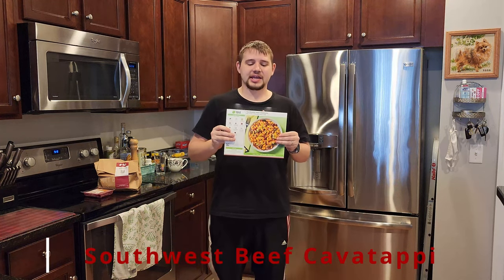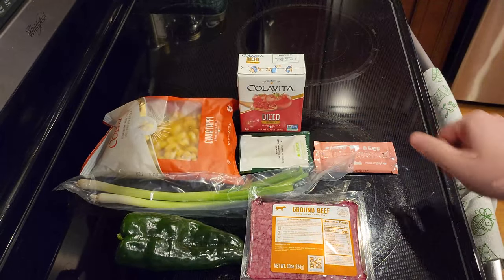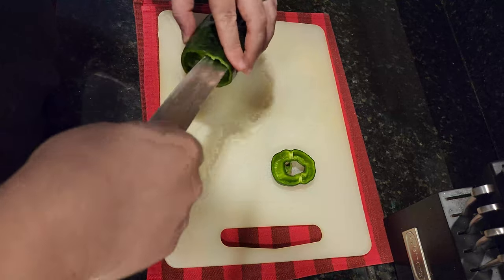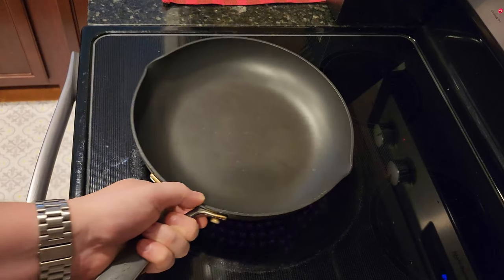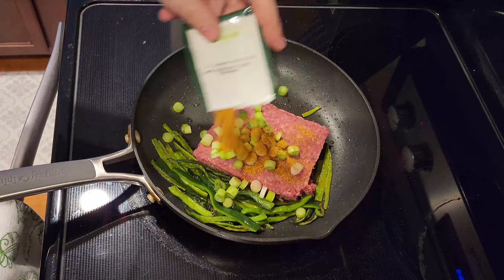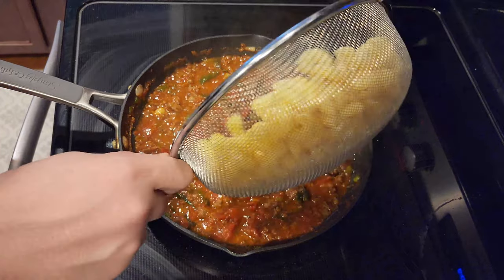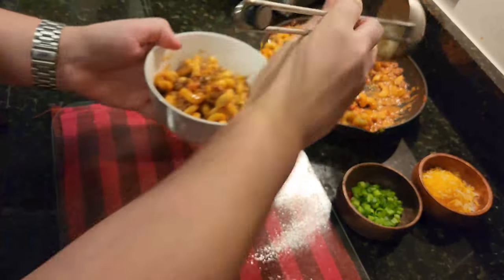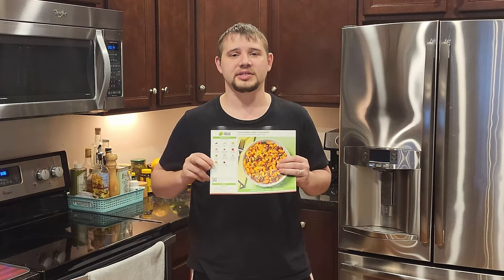How To Make Tasty Southwest Beef Cavatappi - Hello Fresh Review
Today we are making Southwest Beef Cavatappi! Boyg will walk you through the ingredients and the steps it takes to make this amazing receipt from Hello Fresh. He also will review the receipt and the Hello Fresh service.

The Southwest meets Italy in this skillet supper that has bold flavors that’ll warm you from the inside out—there’s twisty cavatappi, bites of flavorful ground beef, and sautéed poblano. It’s all topped with a Mexican cheese blend, smoky red pepper crema, tangy sour cream, and hot sauce for a little kick. A sprinkle of scallion greens adds an extra pop of color. Yes, one skillet has all that.

INGREDIENTS:
Poblano Pepper
Scallions
Ground Beef
Southwest Spice Blend
Diced Tomatoes
Cavatappi Pasta
Beef Stock Concentrate
Sour Cream
Smoky Red Pepper Crema
Mexican Cheese Blend
Green Beans
Sesame Oil
Hot Sauce
Cooking Oil
Butter
Salt
Pepper

RECIPE:
1. Bring a large pot of salted water to a boil. Wash and dry produce. • Halve, deseed, and thinly slice poblano into strips. Trim and thinly slice scallions, separating whites from greens.

2. Once water is boiling, add cavatappi to pot. Cook, stirring occasionally, until al dente, 9-11 minutes. • Reserve 1 cup pasta cooking water (2 cups for 4 servings), then drain. • Meanwhile, heat a large drizzle of oil in a medium pan (use a large pan for 4) over medium-high heat. Add poblano and season with salt and pepper. Cook, stirring occasionally, until slightly softened, 4-5 minutes.

3.  Add a drizzle of oil to pan with poblano; add beef* and scallion whites. Season with Southwest Spice, salt, and pepper. Cook, breaking up meat into pieces, until beef is browned and cooked through, 4-6 minutes. TIP: If there’s excess grease in your pan, carefully pour it out. • Add half the diced tomatoes (all for 4 servings) and cook, stirring occasionally, 30 seconds more.

4. Add ½ cup reserved pasta cooking water (¾ cup for 4 servings) and stock concentrates to pan with beef mixture. Season with ½ tsp salt (1 tsp for 4) and a pinch of pepper. Bring to a simmer and cook, stirring, until thickened, 2-3 minutes.

5. Reduce heat to low and stir in drained cavatappi, sour cream, smoky red pepper crema, half the Mexican cheese (you’ll use the rest in the next step), 1 TBSP butter (2 TBSP for 4 servings), and hot sauce to taste. Season with salt and pepper to taste. TIP: If needed, stir in more reserved pasta cooking water a splash at a time until pasta is coated in a creamy sauce.

6. Top beef cavatappi with remaining Mexican cheese; cover pan until cheese melts, 1-2 minutes. Top with scallion greens and serve.

GPU: MSI RTX 2080 Super

RAM: G.Skill 32GB DDR4 3200mhz

Storage: WD Blue Sata 1T SSD

Power Supply: Seasonic FOCUS 750W 80+ Gold

Monitor: GIGABYTE G32QC 32" 165Hz 1440P Curved

Keyboard: Razer Tartarus V2

Controller: Xbox Elite Series 1

Audio Interface: Go XLR Mini

Headphones: HyperX Cloud Alpha S - PC